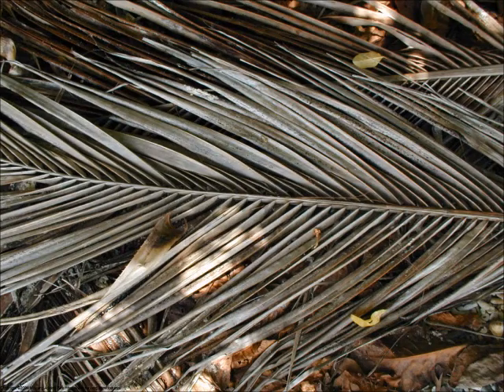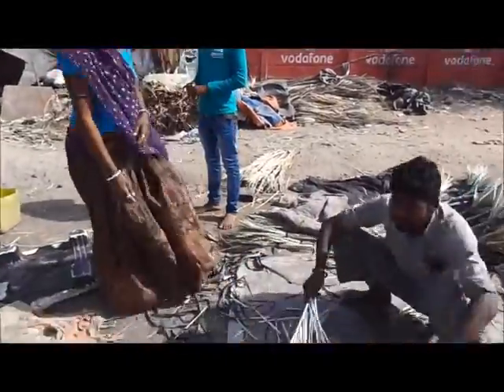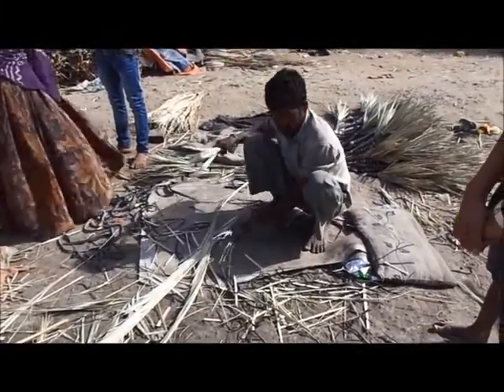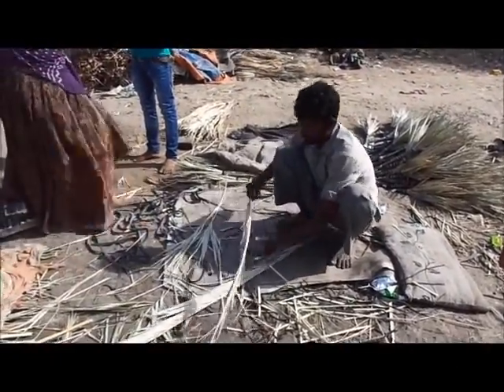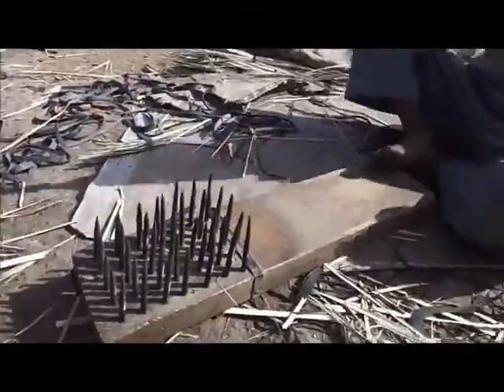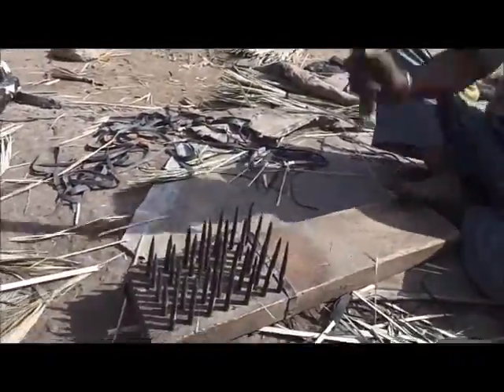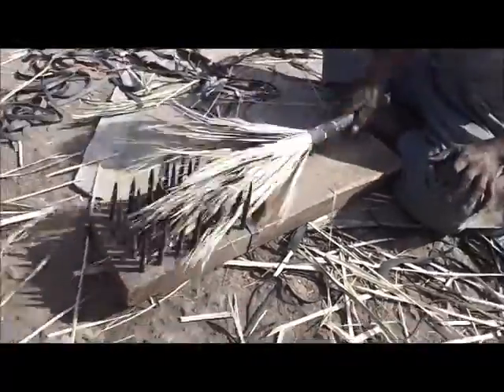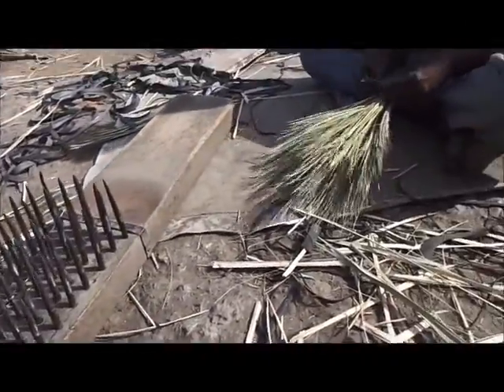shakalaka broom broom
The movie made on 'The traditional art of BROOM making' by GIIS Ahmedabad students.